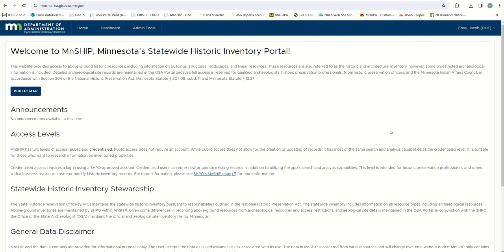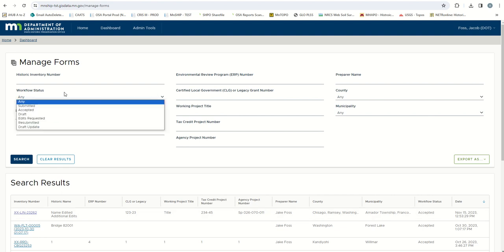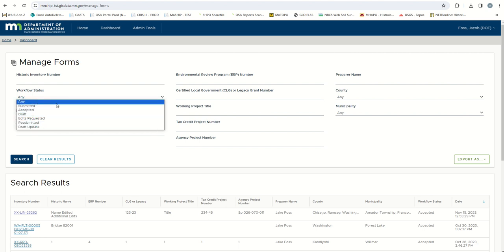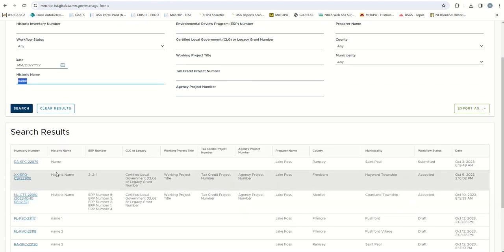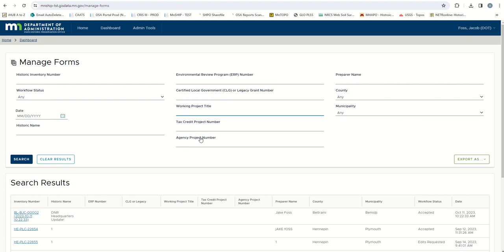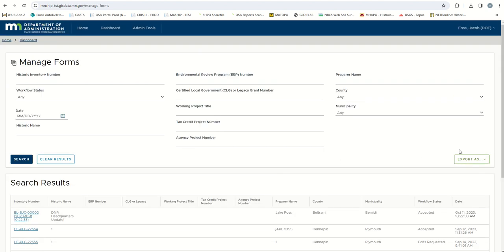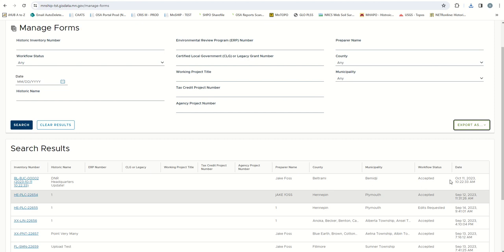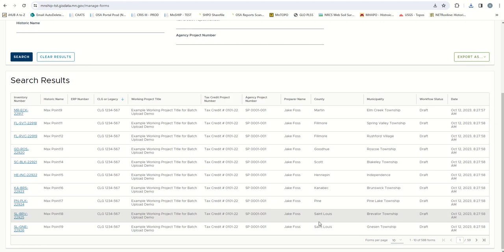MnSHIP Manage Forms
This video covers how Credentialed Users can sort and filter the search results table in the ‘Manage Form’ card. It also discusses exporting the results table to a Comma Separate Value (CSV) spreadsheet or shapefile.